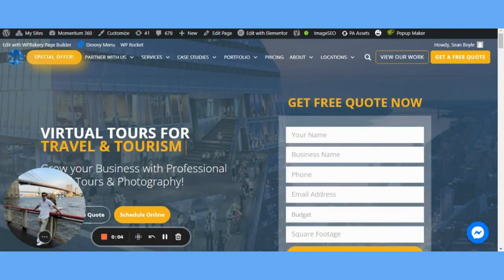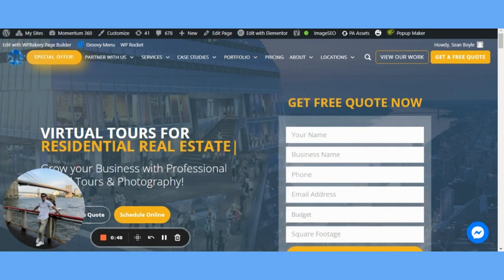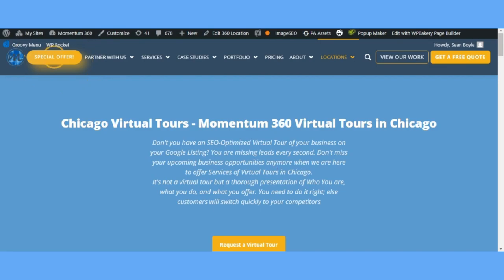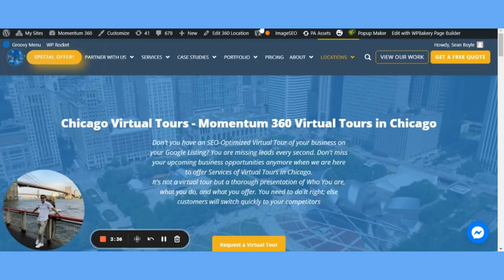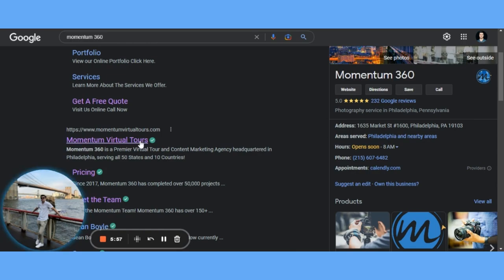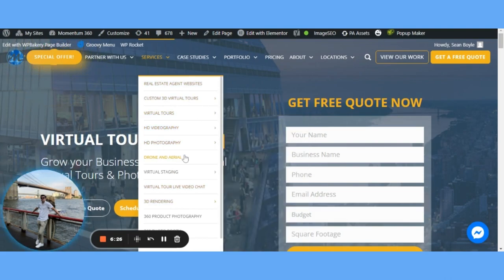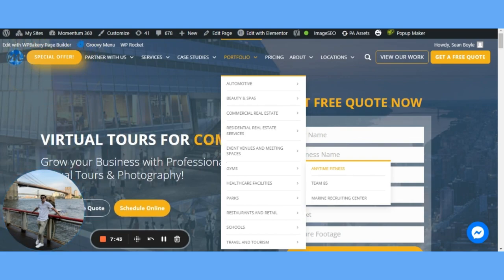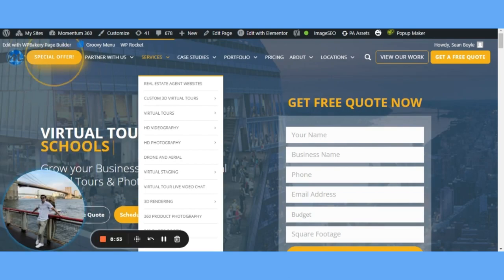How to Market A Franchise Business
Learn How to Market a Franchise Business! Do you own a franchise and you're looking to scale in 2023 instead of making excuses about the recession?

You came to the right place, let's get started!

Sean Boyle is a serial entrepreneur, commanding a 7-figure digital marketing agency called Momentum. He also Founded “The Sean Boyle Podcast”, a weekly podcast on entrepreneurship, investing and lifestyle, as well as SB, LLC, an asset holding company.

In his free time, you can find him working hard at the gym, training jiu-jitsu, reading self-improvement books and dining at some of the best restaurants in Philadelphia.